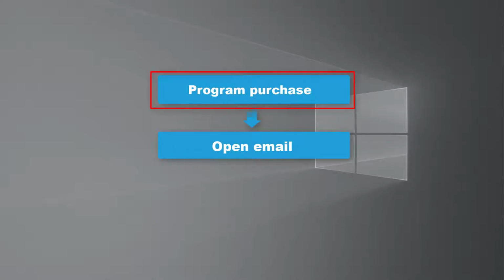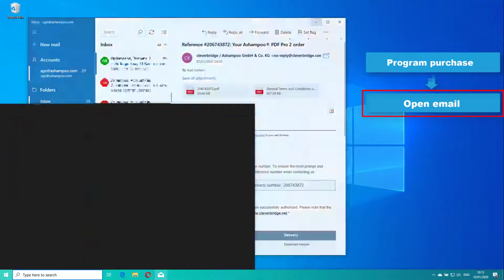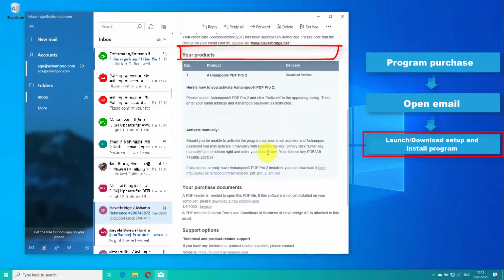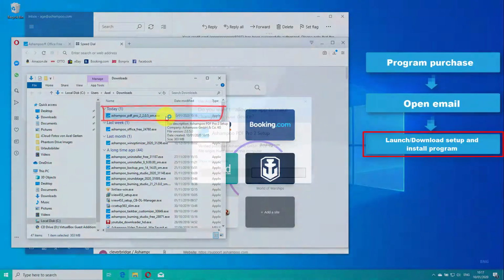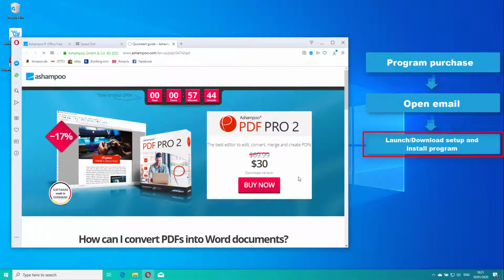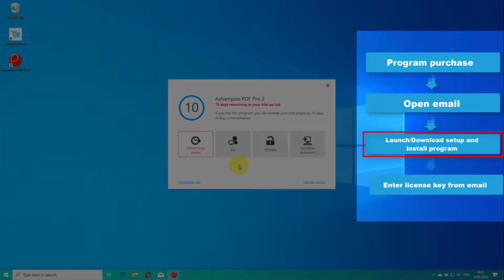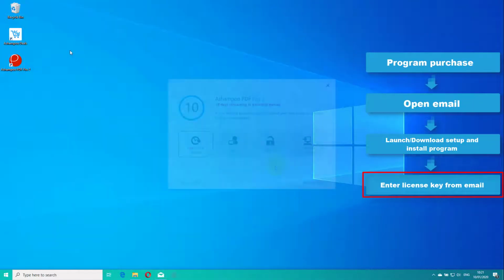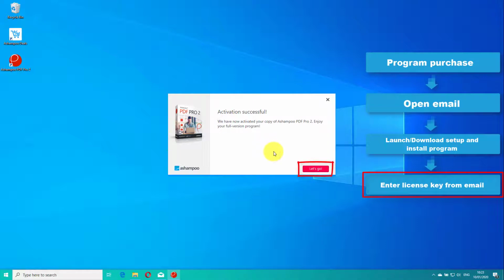How to activate Ashampoo software without logging into your Ashampoo customer account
There are several ways to activate your purchased Ashampoo software.

This tutorial will show you how to activate your software without having to log into your Ashampoo customer account.